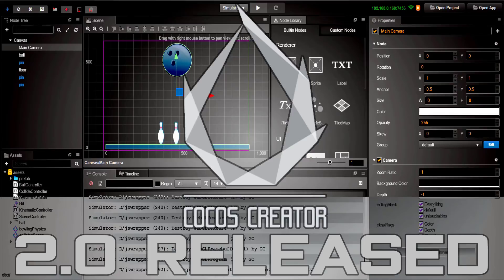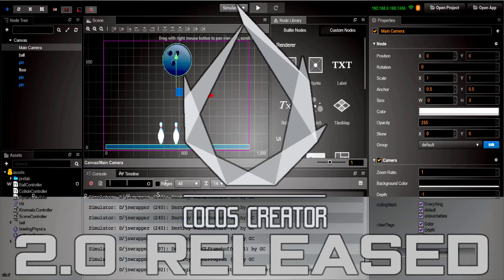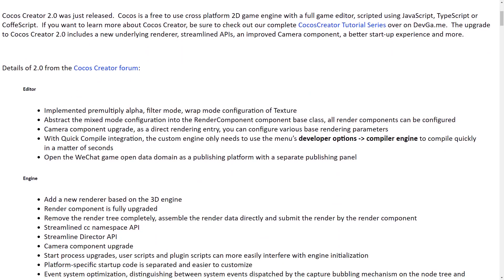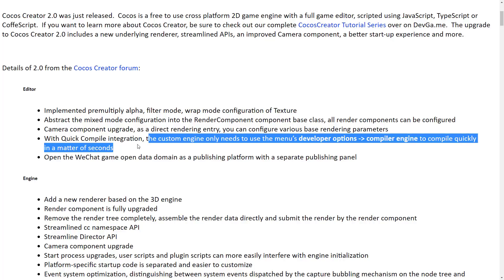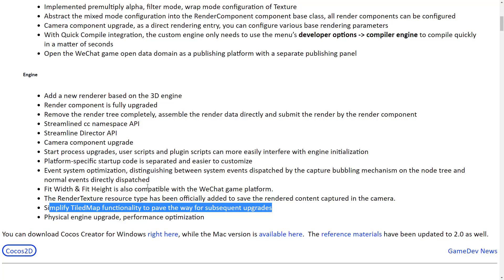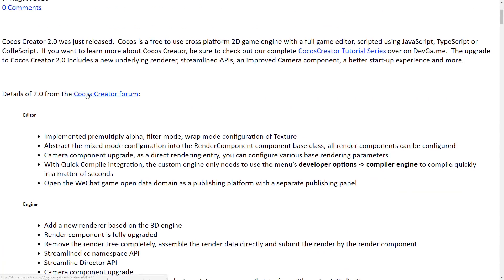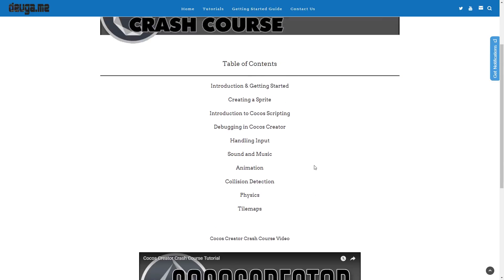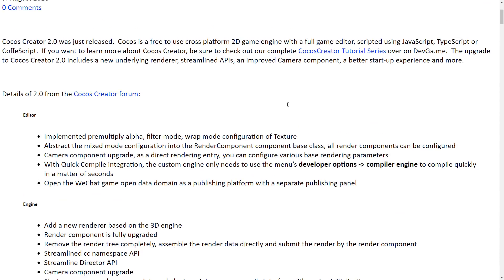Cocos Creator 2.0 Released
Cocos Creator is a free to use 2D game engine available for Mac and Windows.  The 2.0 release brings a number of improvements including a new renderer and components to take advantage of that renderer.